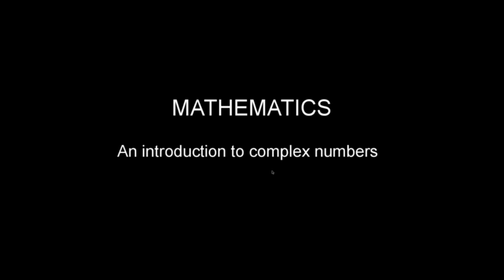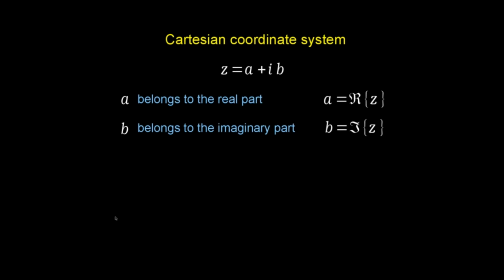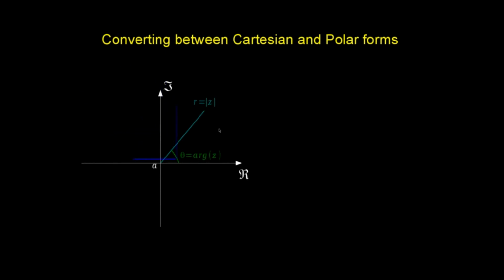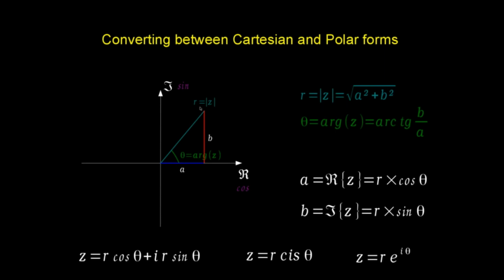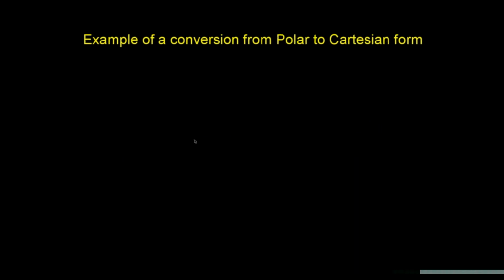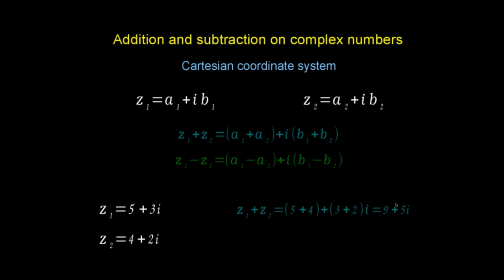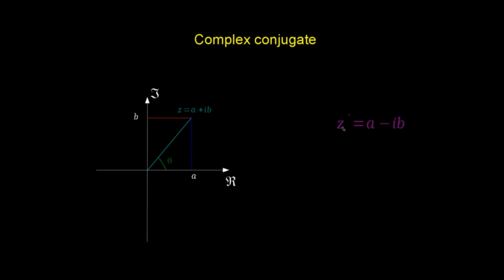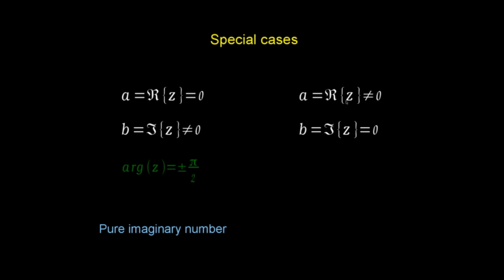Complex numbers - Introduction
On this video about Mathematics I'm giving an introduction to complex numbers. You may want also to leave some comments and suggestions for future videos!